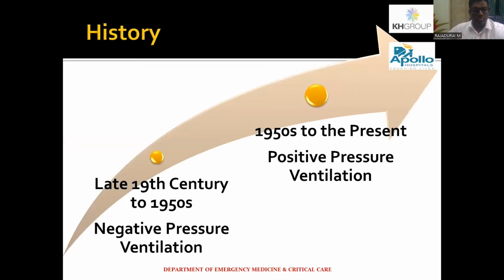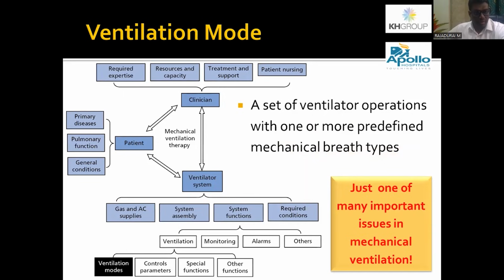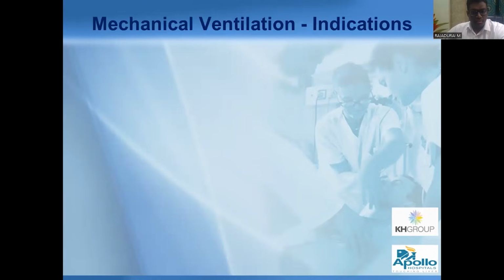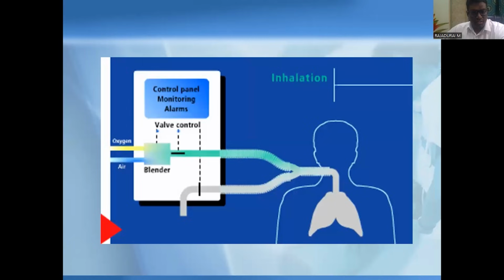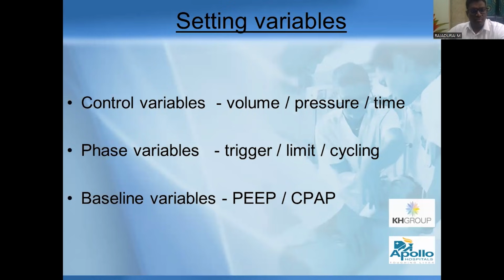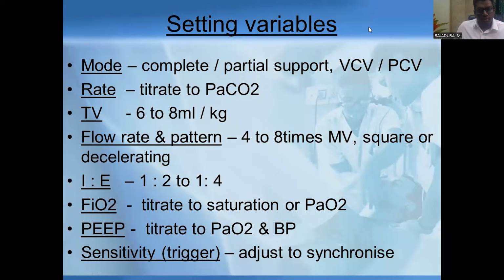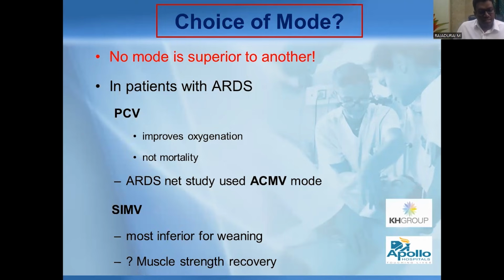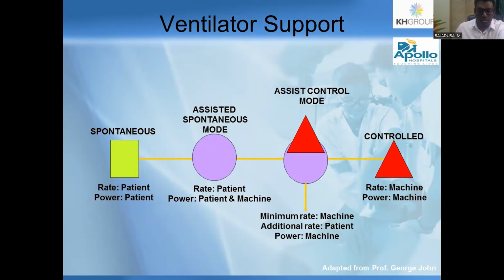Initiation & Modes of a Ventilator | Dr. M. Rajadurai | SEMI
In this focused academic session, Dr. M. Rajadurai dives into the essential concepts behind mechanical ventilation initiation and ventilator modes explained with clarity, clinical relevance, and real-world emergency medicine context.

This lecture unpacks:
* Why understanding ventilators is crucial for every emergency physician
* The evolution of mechanical ventilation from negative to positive pressure systems
* Core definitions: mechanical breath, variables, control types
* How to choose the right ventilator mode based on patient, clinician skill, and machine capability
* Confirming indications for mechanical ventilation (invasive vs non-invasive)
* Step-by-step initiation: connections, circuits, self-tests, alarms
* Managing oxygenation vs CO₂ issues what to tweak and why
* Lung-protective strategies from the very first breath
* Recognizing and resolving patient–ventilator dyssynchrony
* Complete vs partial support, spontaneous vs controlled vs assist-control modes
* Why no single mode is universally superior context drives decisions
* Insights from ARDSNet data and reasons SAMV is not preferred in many ICUs

This talk is crafted for EM physicians, residents, and critical-care learners who want a strong foundation in ventilator logic and bedside application.